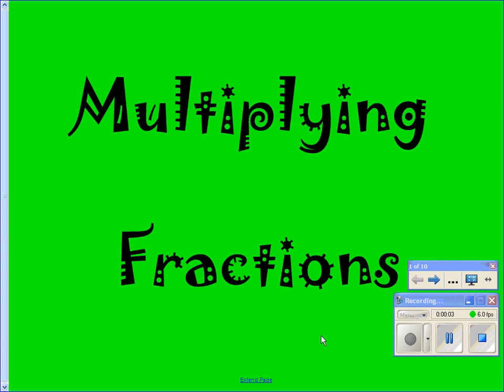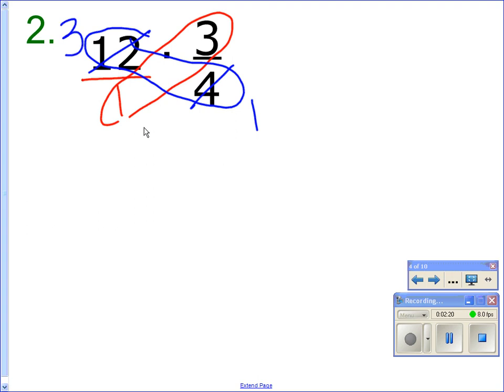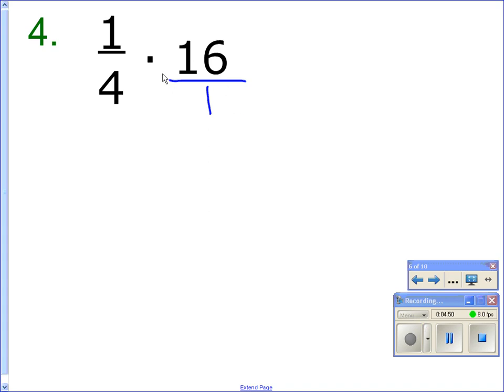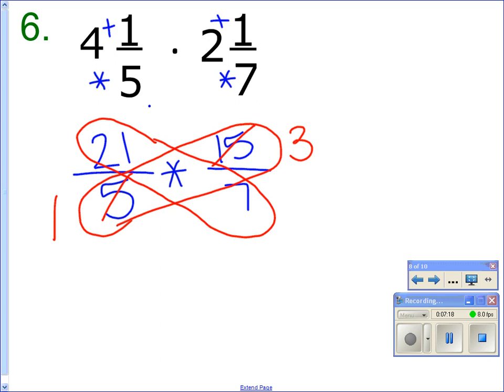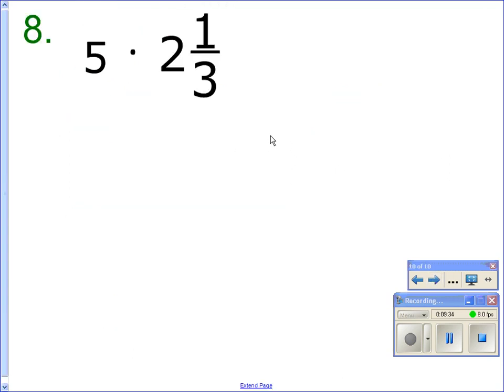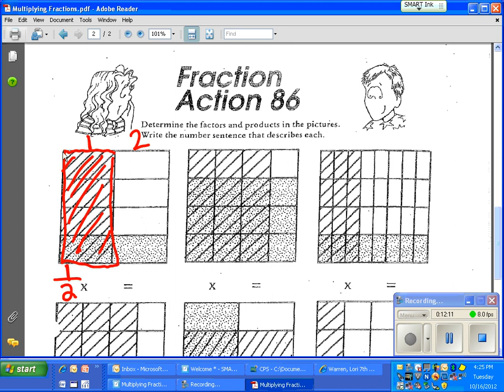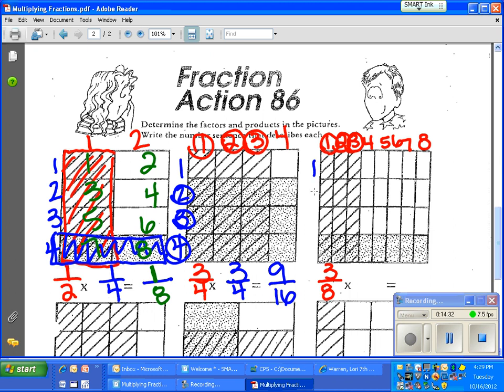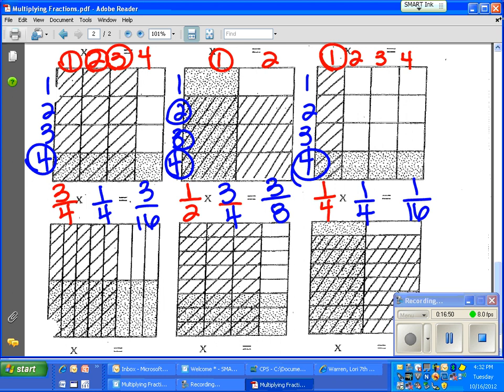Multiplying Fractions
Unit:  Fractions
Lesson 5:  Multiplying Fractions